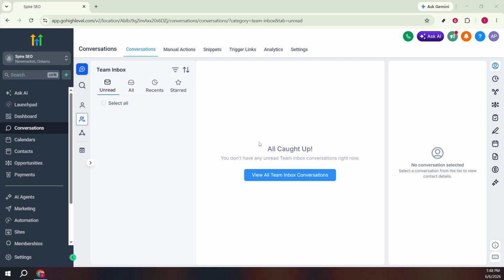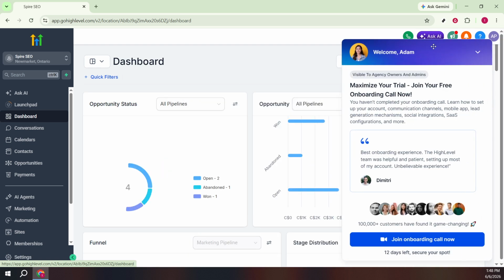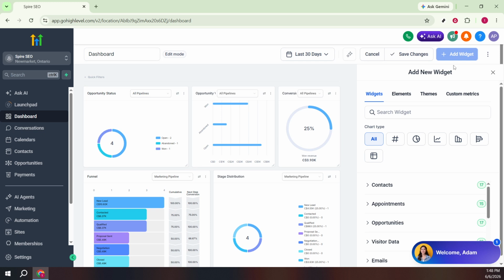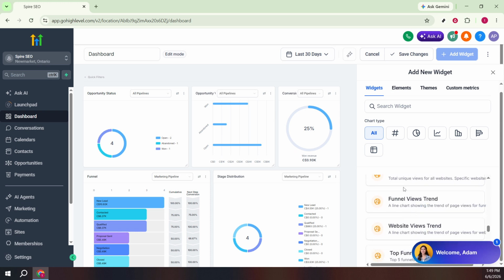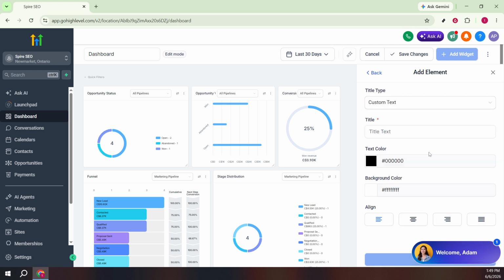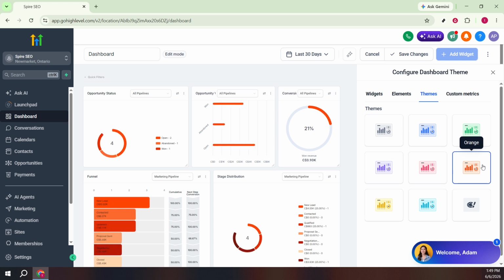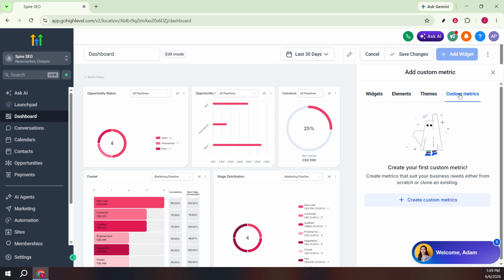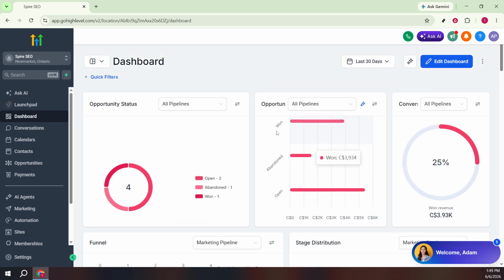How To Set Up Task KPI Dashboard On GoHighLevel [2026 Guide]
How To Set Up Task KPI Dashboard On GoHighLevel

In today's video, we cover How To Set Up Task KPI Dashboard On GoHighLevel, GoHighLevel KPI Dashboard Tutorial, Create Performance Dashboard In GoHighLevel, GoHighLevel Task Tracking And Reporting Setup, GoHighLevel For Beginners, Build Analytics Dashboard In GoHighLevel CRM, Monitor KPIs Using GoHighLevel Dashboard, GoHighLevel Reporting And Metrics Guide, Set Up Task Performance Tracking GoHighLevel, GoHighLevel Workflow Analytics Tutorial, Customize Dashboard Widgets GoHighLevel, GoHighLevel Tutorial 2026, Track Team Productivity In GoHighLevel, Create KPI Reports And Dashboards GoHighLevel, Manage Tasks And Metrics In GoHighLevel CRM